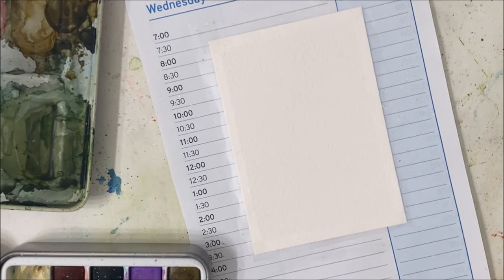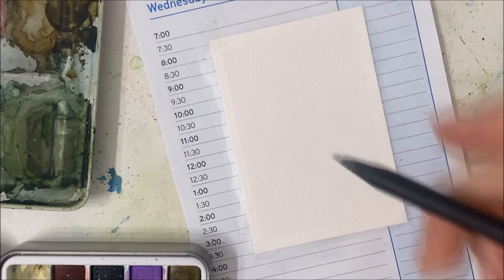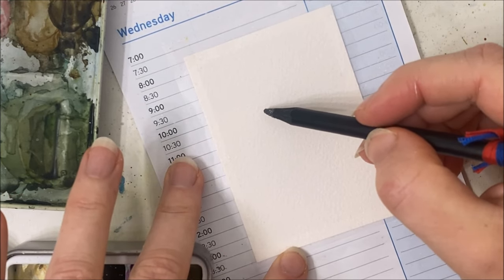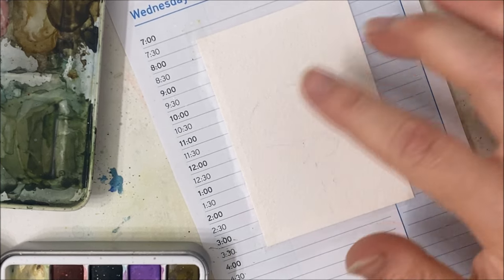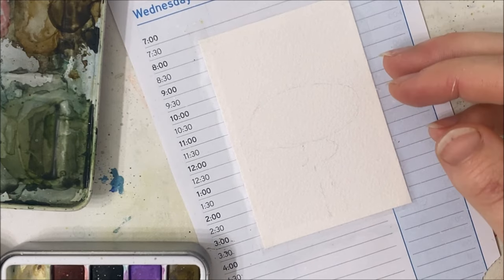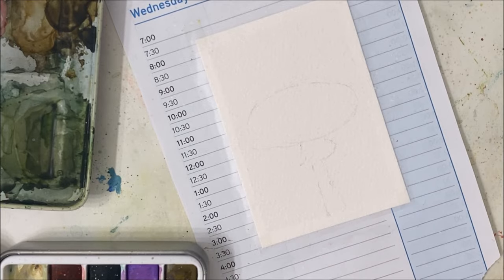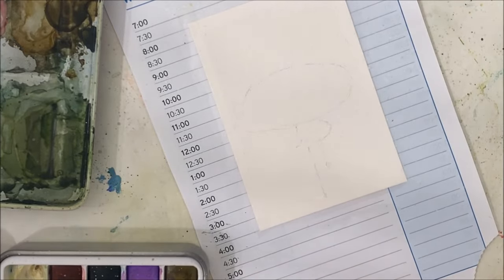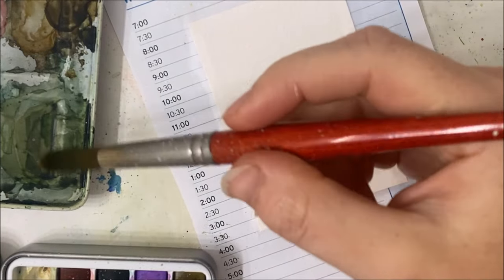EASY watercolor holiday mushroom » How to paint a red mushroom for beginners » CHRISTMAS CARD IDEAS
Learn how to paint red mushrooms for Christmas cards with this easy watercolor holiday mushroom holiday card painting tutorial.

Inspo: lindenshield.arts